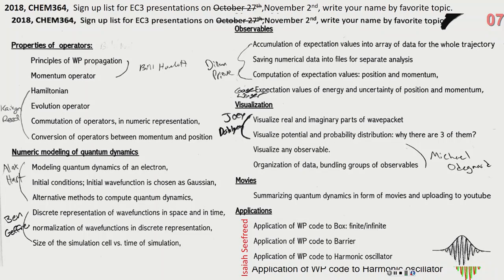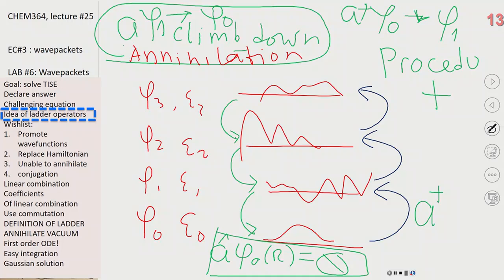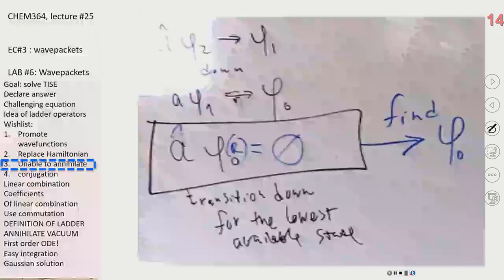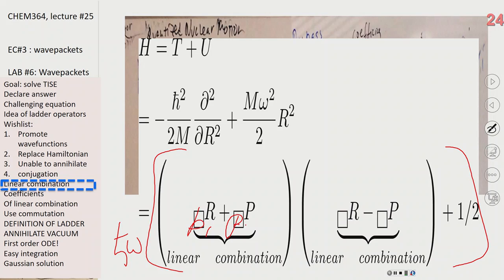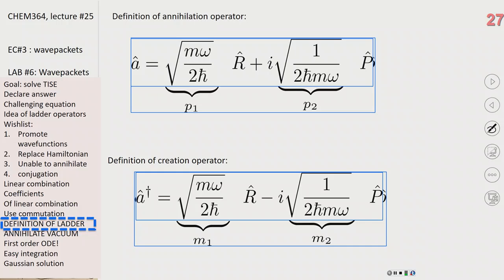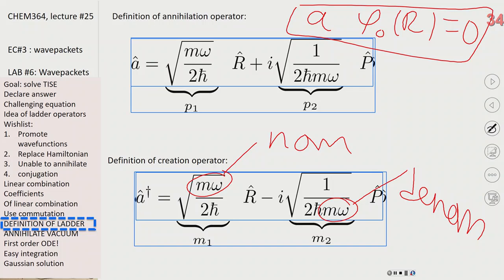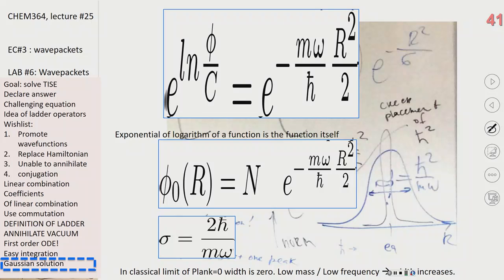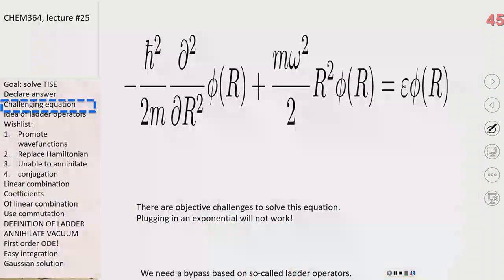CHEM364, 2018, lecture #25.B, mediaroom00